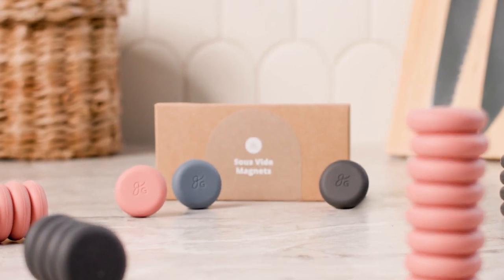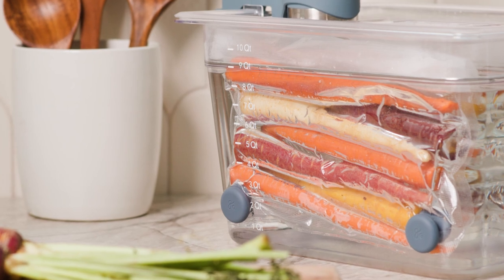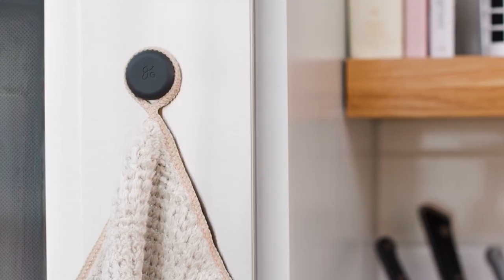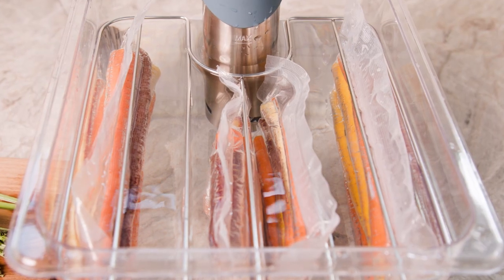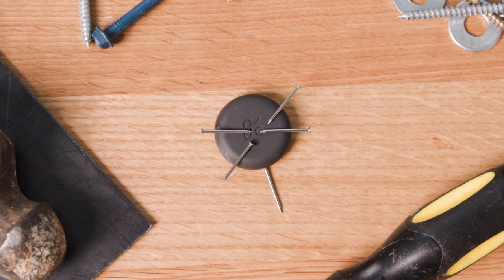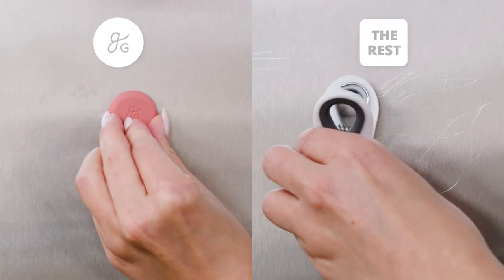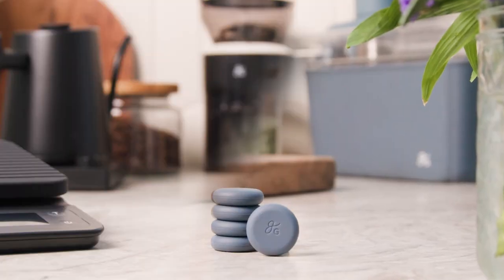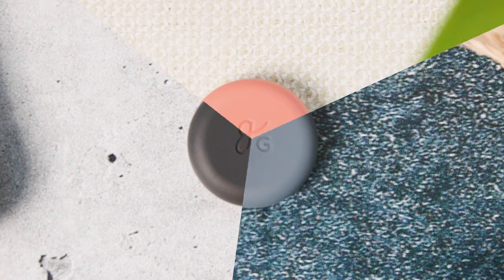Discover The Pull of Greater Goods Silicone Magnets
Introducing Greater Goods silicone magnets, the must-have kitchen and home accessory! Their silicone outer shell provides protection, making them shatterproof and soft, so your stainless steel surfaces stay unharmed. These magnets can handle up to 212°F and are both food-safe and BPA-free. They're perfect for sealing bags inside Greater Goods Sous Vide Containers, storing small items like paperclips and pins, sticking to the fridge, or even submerging in water. You can trust these dependable silicone magnets to never let you down!